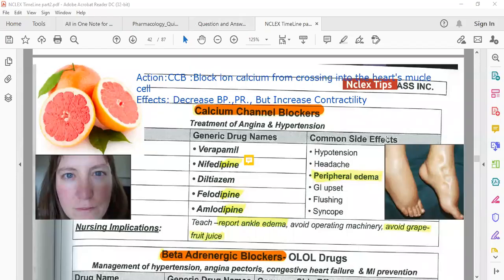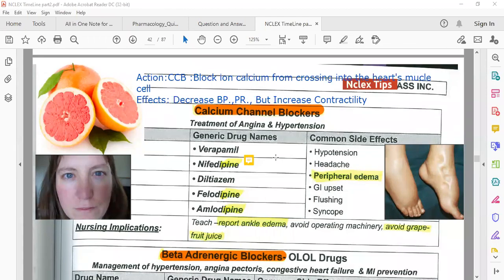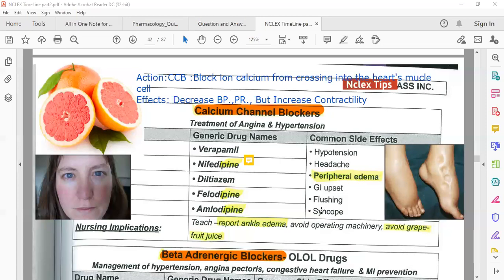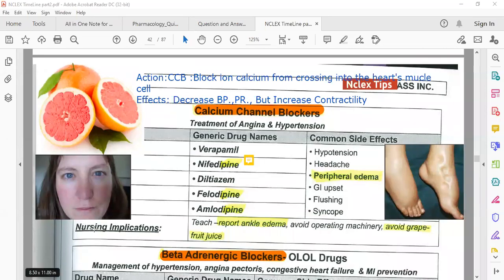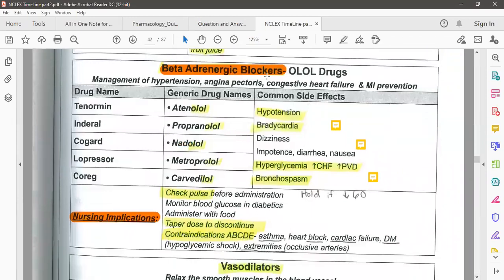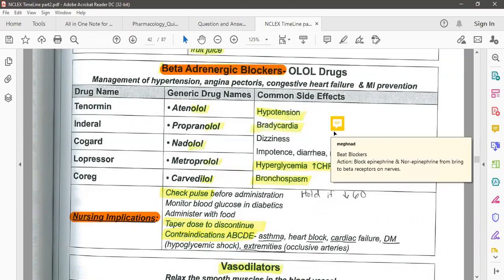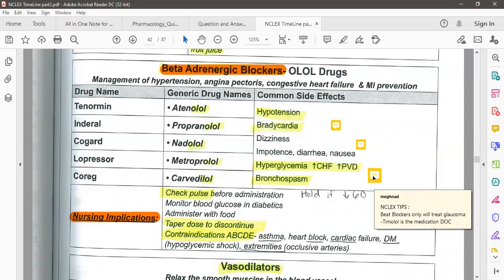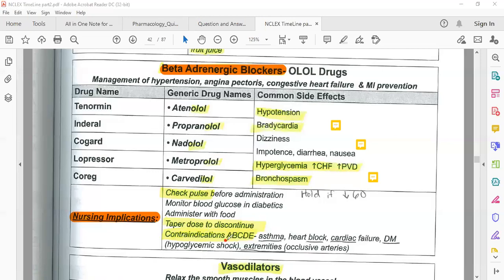Calcium Channel Blocker Verapamil Diltiazem Nifedipine Amlodipine Cardiac Pharmacology NCLEX Review